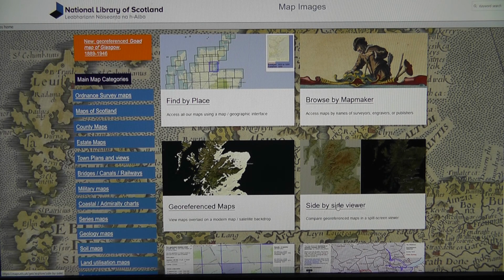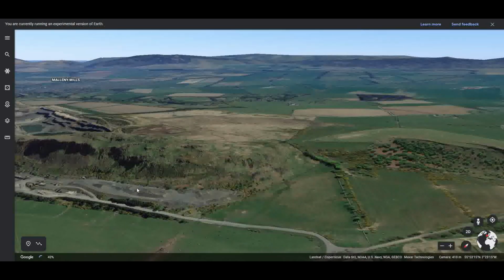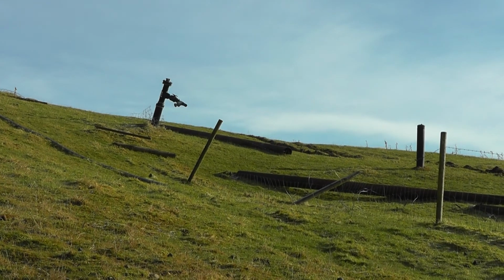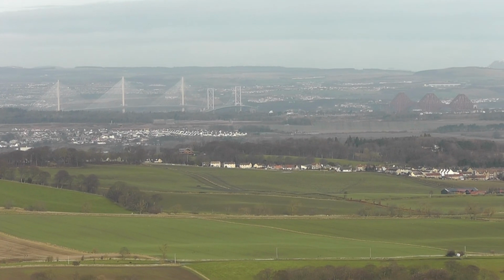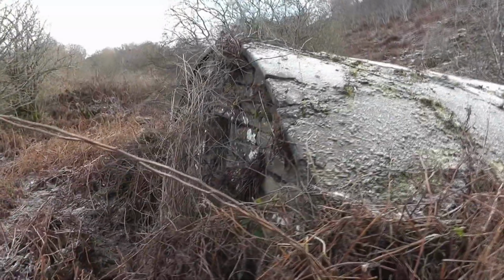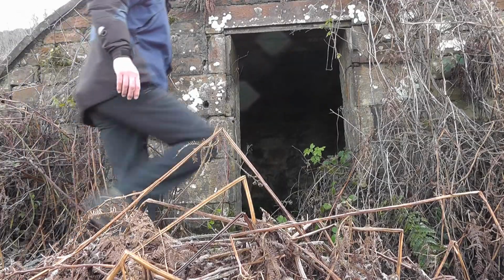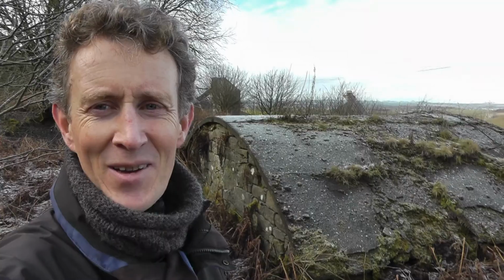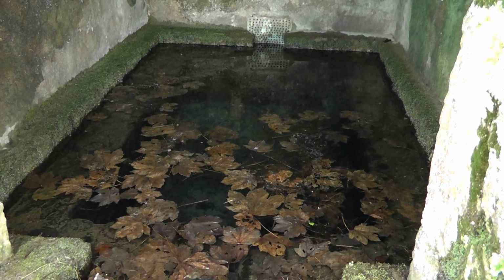The Water House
Searching for a lost Water House hidden on a hillside. What secrets will it reveal?

Join me on my first adventure. I can only hope they all end up being this amazing!

Location: Dalmahoy Hill. West of Edinburgh.